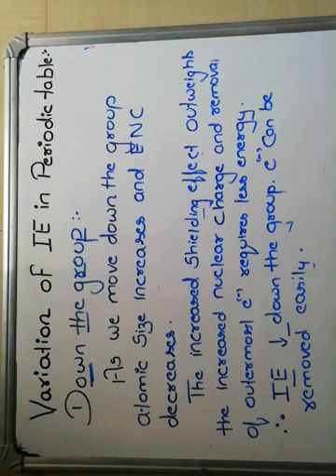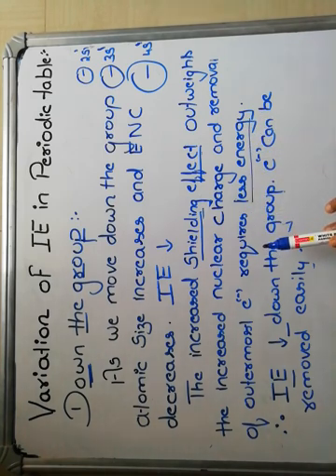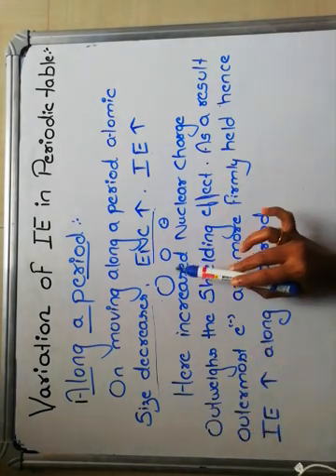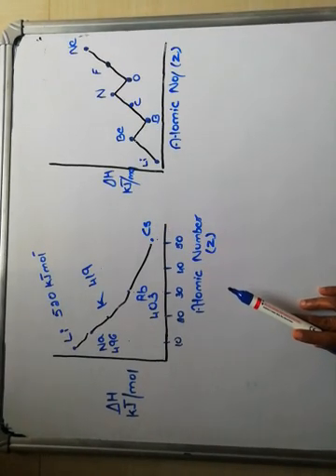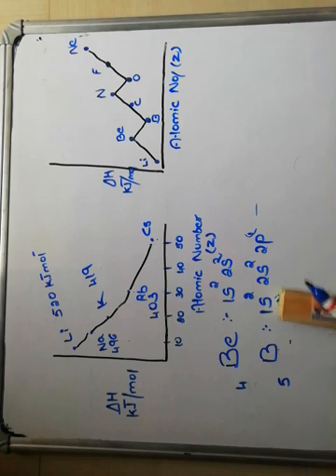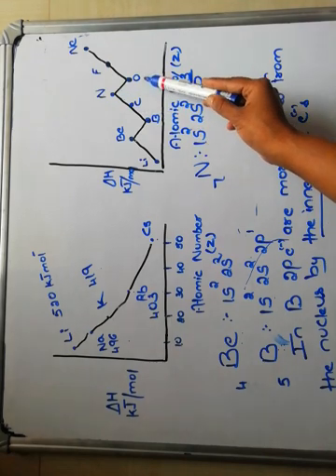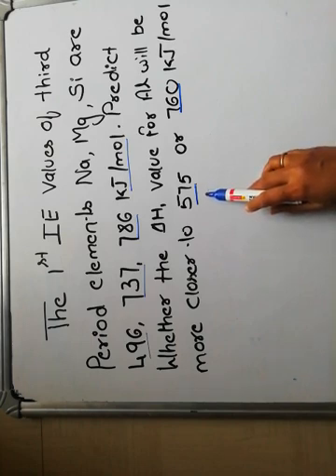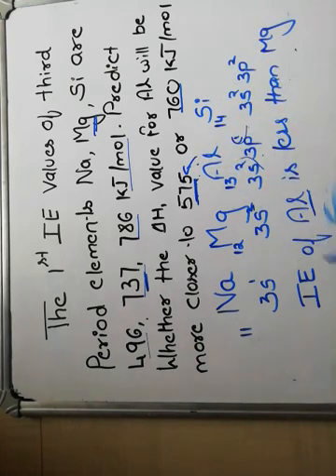Classification of elements and periodicity in properties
Variation of ionization enthalpy